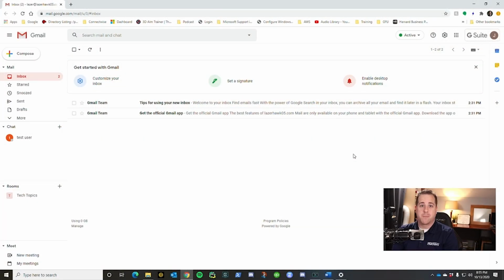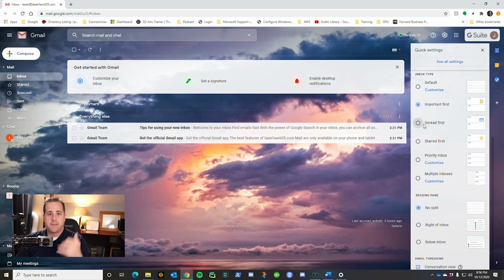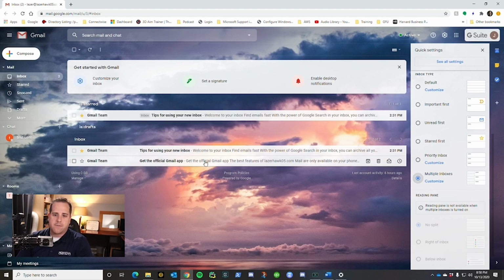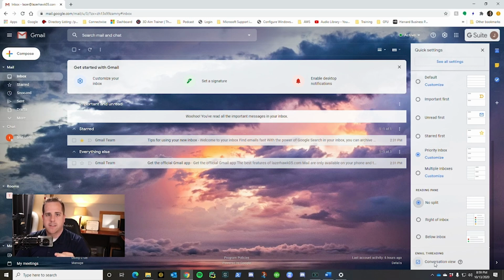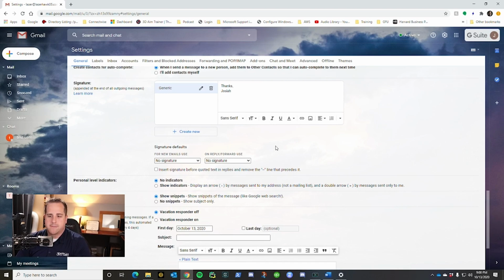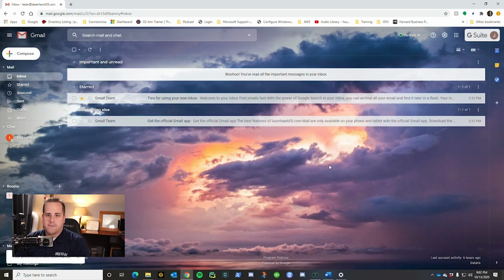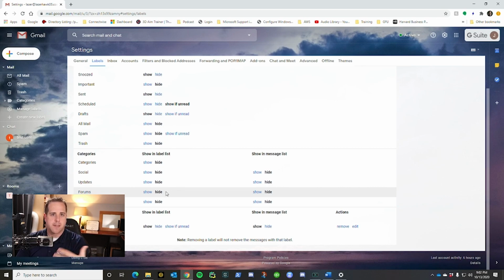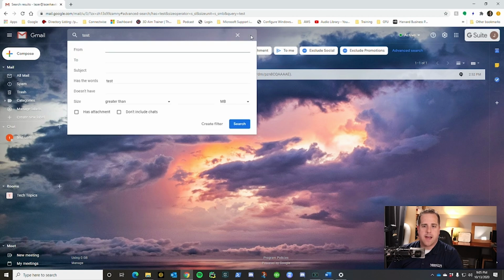5 Settings You NEED to Know in Gmail - Google Workspace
Google Workspace is now live. So let's go over the top 5 Google Mail settings you should be using to customize your email experience.

5 Settings:
0:49 - Customizations
4:43 - Signature
5:50 - Out of Office
6:38 - Labels
7:30 - Filters